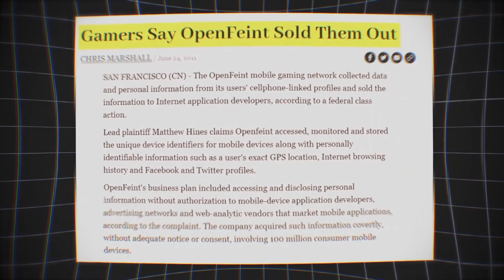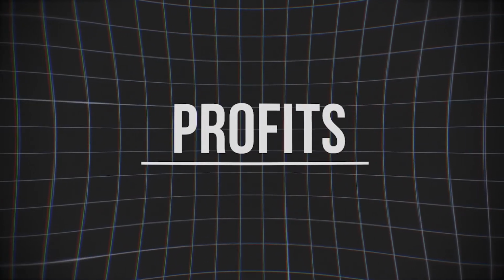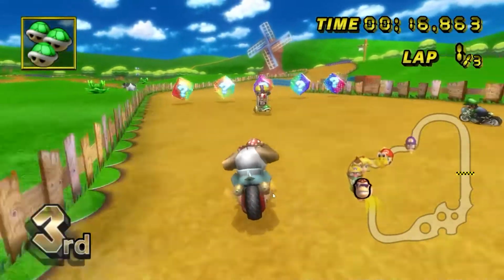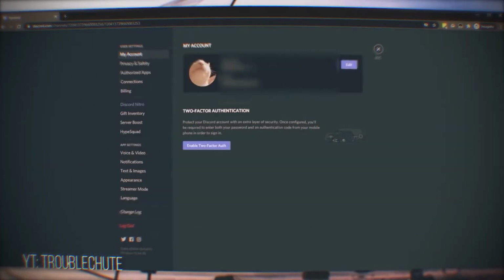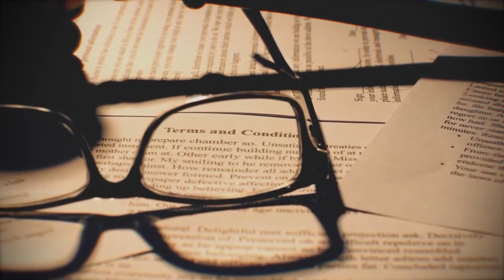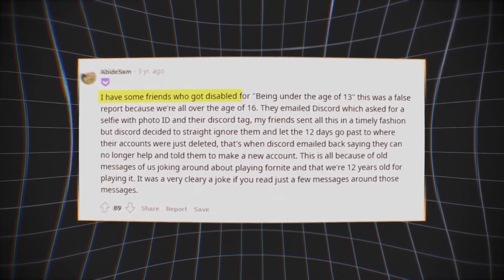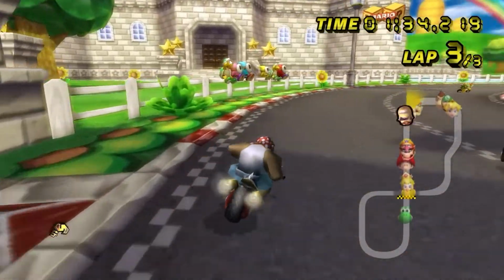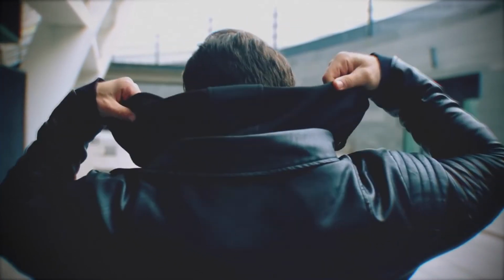Is the Disturbing truth about Discord really that Disturbing?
Yeah it isn't that bad when you think about everyone else.